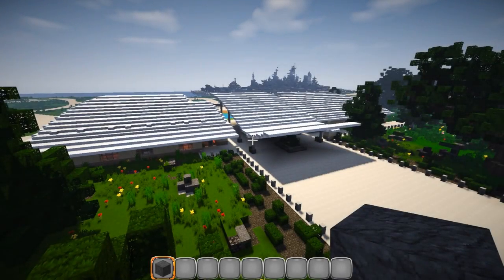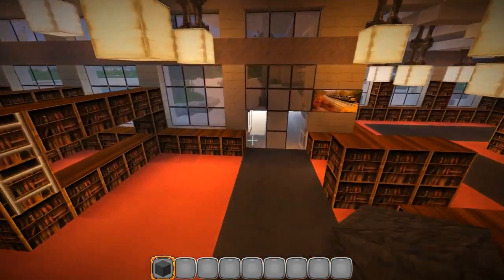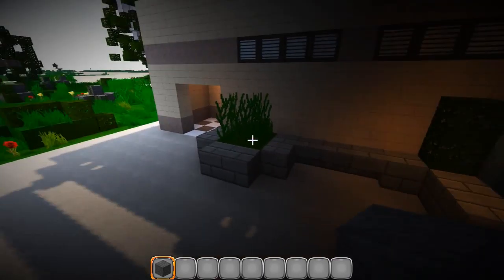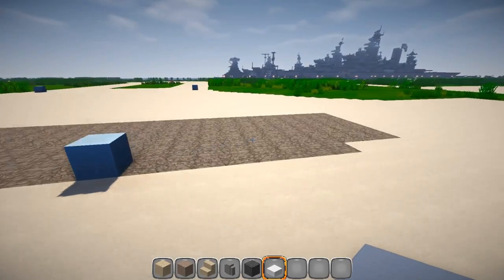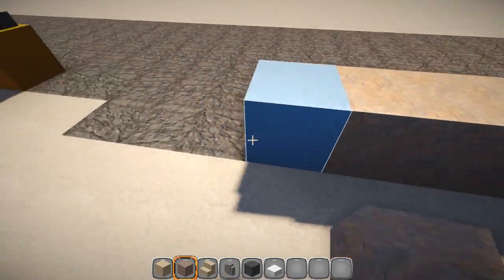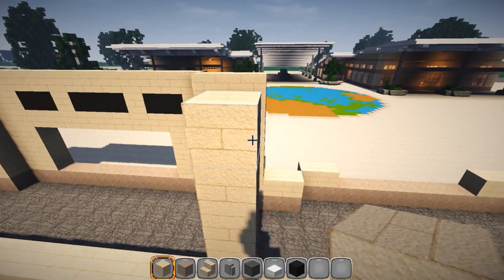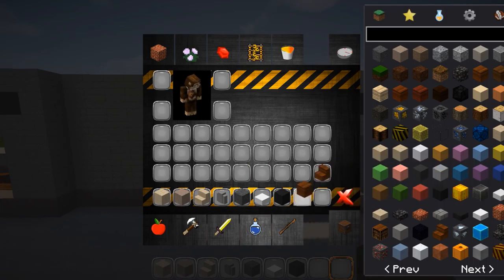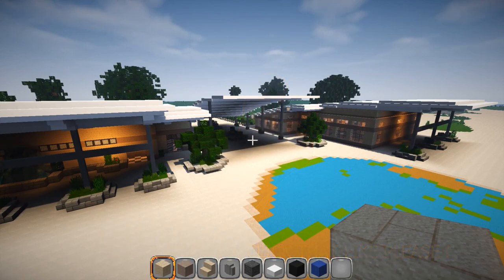Minecraft Let's Build USS Battleship Missouri Memorial (Main Entrance EP9)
This is a Let's Build that is based around and loosely inspired by the USS Battleship Missouri Memorial located in Pearl Harbor and the Pearl Harbor Visitors Center (aka WWII Valor in the Pacific National Monument.) This will not be an exact replica but my own version of a Memorial dedicated to this ship and all those who severed upon her decks. I hope everyone enjoys this Let's Build !

This is a re-build of my U.S.S. Missouri build/tutorial. The hull has been completely redesigned for better accuracy and the aft part of the ship has undergone an extreme makeover also. After correcting these imperfections I removed all post cold war weapons (anti aircraft guns) and modernized it by adding Updated radars, harpoon missile stations, Phalanx CIWZ stations and the main flight deck on aft of ship. I hope everyone likes this new reboot of this great older design!